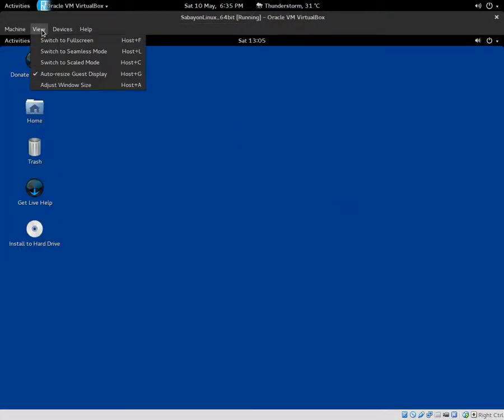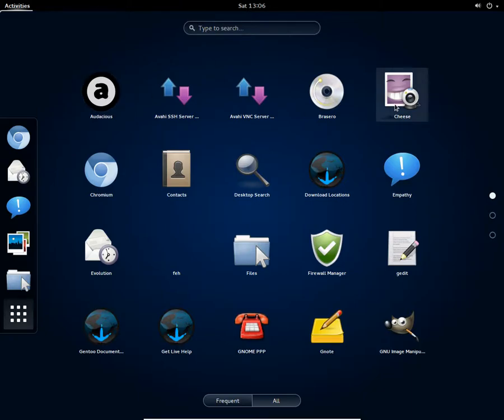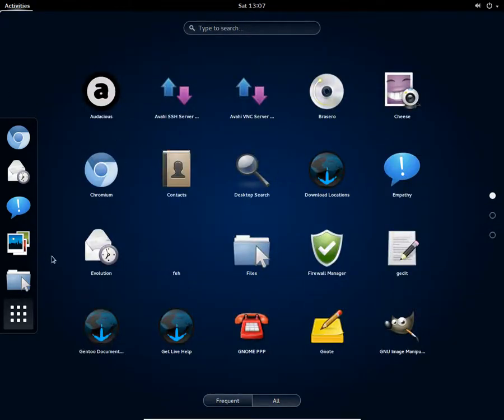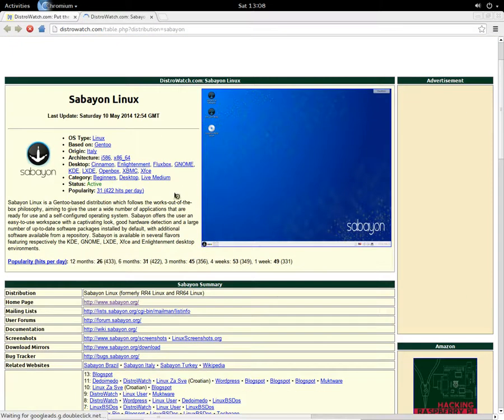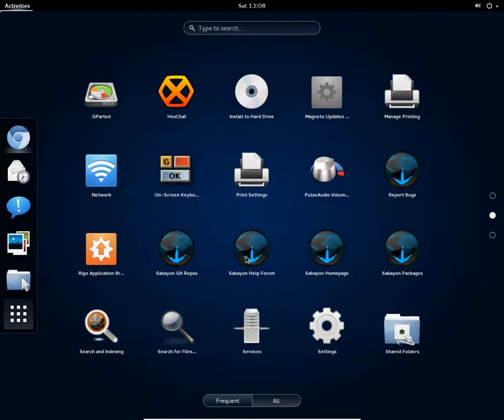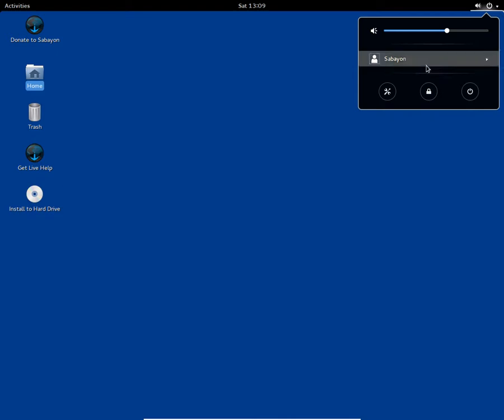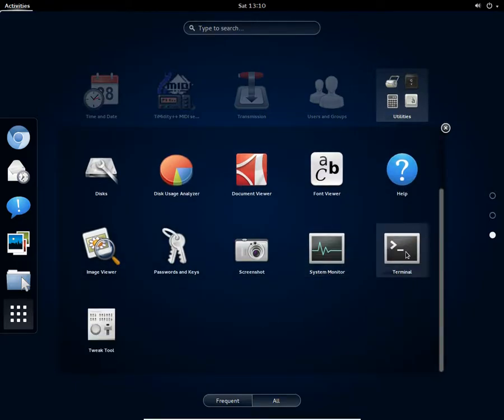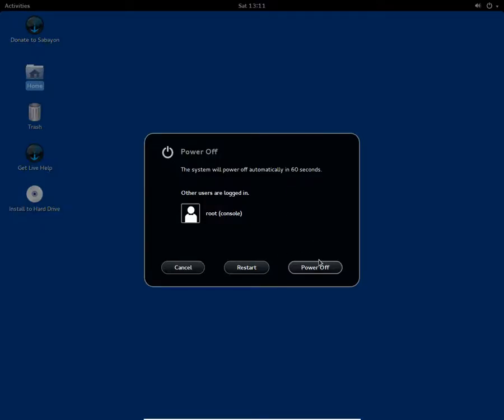Sabayon Linux 14.05 : Review w/ GNOME Desktop Environment